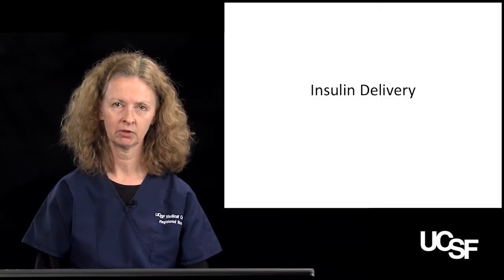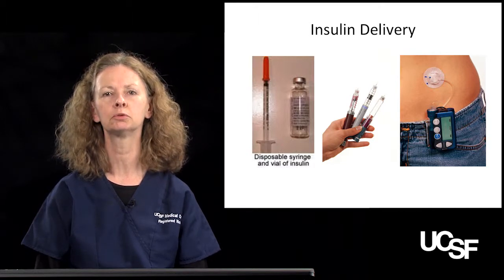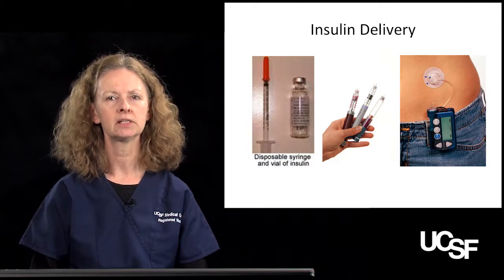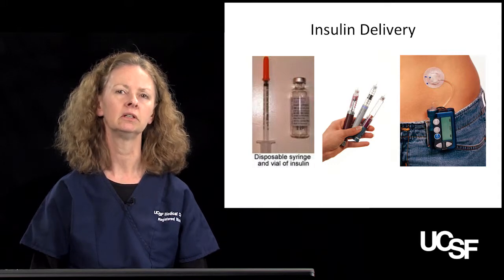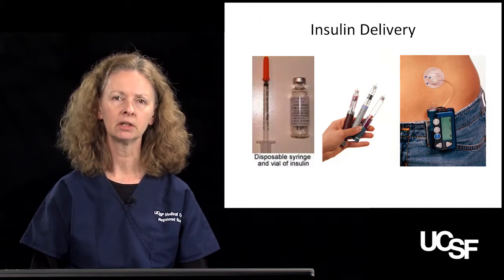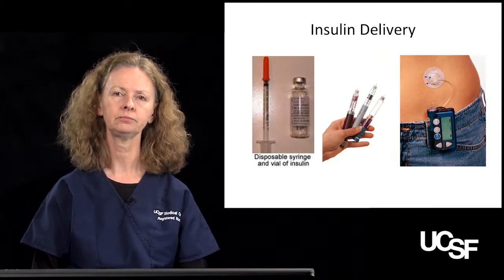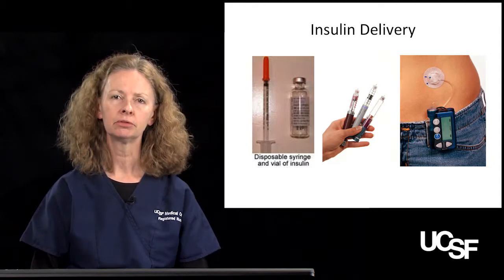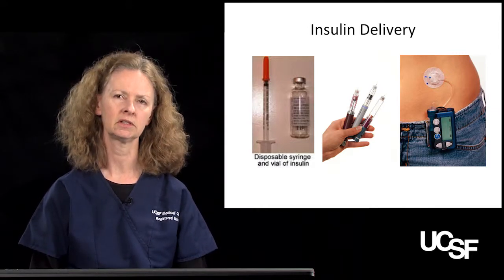Marlene Bedrich, RN, Insulin Delivery Devices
There are steps that the user can take to ensure dosage accuracy when using an insulin pen. Identifying lipohypertrophy and how to rotate the injection site is important. Advantages of using pump therapy are discussed.